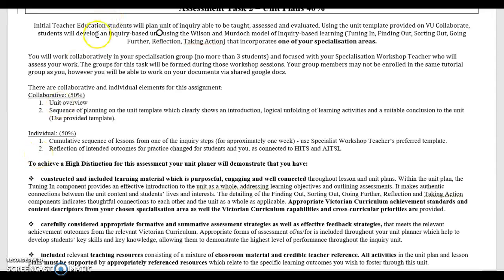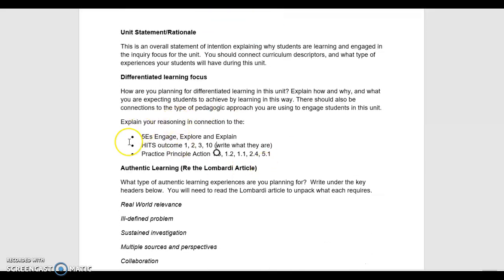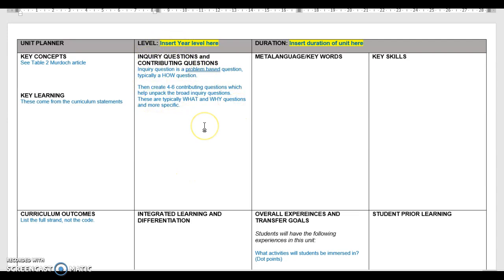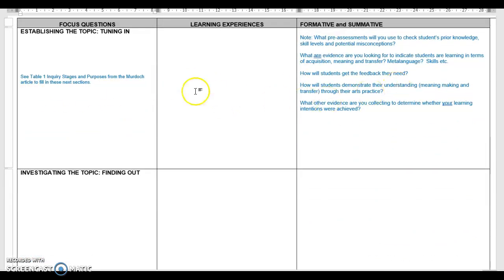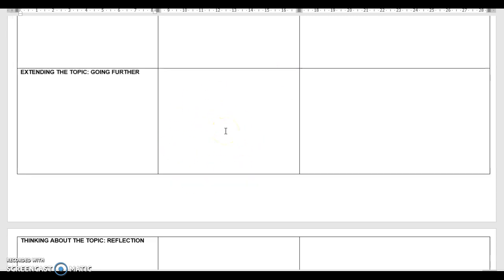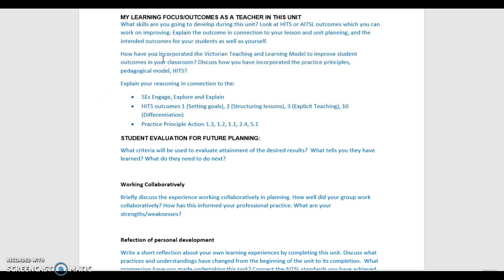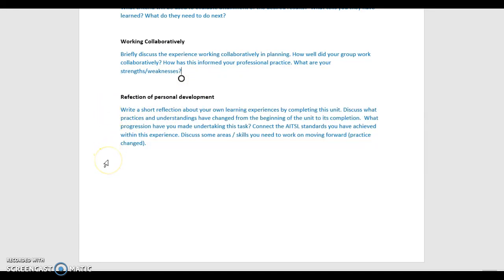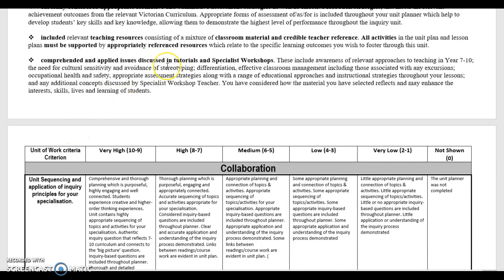Inquiry Based Unit Plan Assessment Task